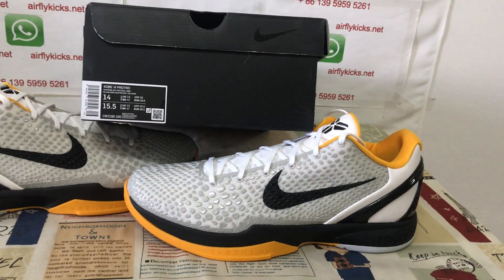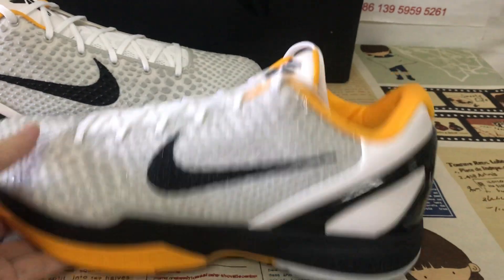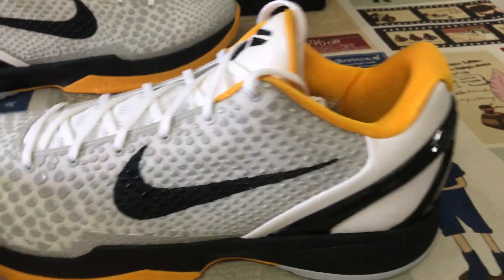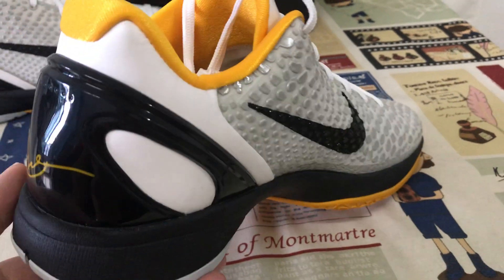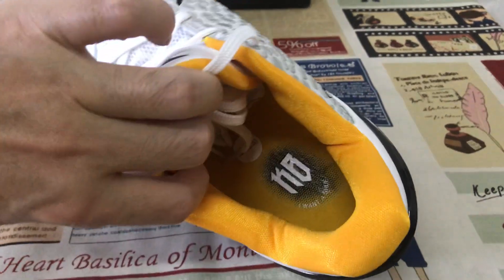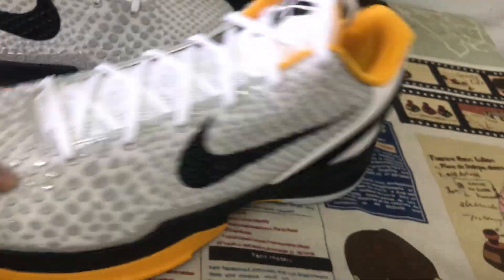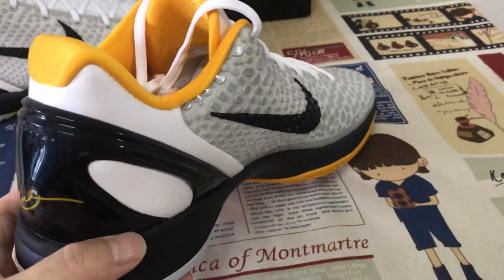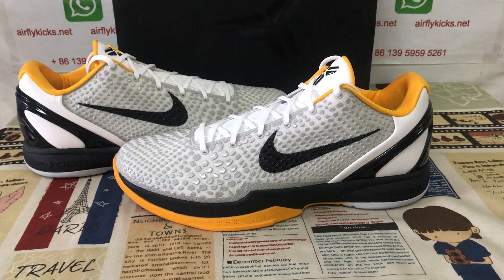Nike Kobe 6 White Del Sol Big SIZE 14 S2 Batch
Nike Kobe 6 Protro White Del Sol BIG SIZE 14 S2 Batch

Hey friend today give you the detailed review on Nike Kobe 6 Protro White Del Sol BIG SIZE 14 S2 Batch,if you like them,pls click the below link to order on my

The Nike Zoom Kobe 6 Protro White Del Sol, also known as the White Del Sol, is a stylish and high-performance basketball shoe from Nike. Featuring a sleek white design with pops of vibrant Del Sol accents, these shoes provide excellent comfort and support on the court. With their innovative Zoom Air technology, they offer responsive cushioning and optimal traction for quick cuts and explosive moves. Take your game to the next level with the Nike Zoom Kobe 6 Protro White Del Sol.